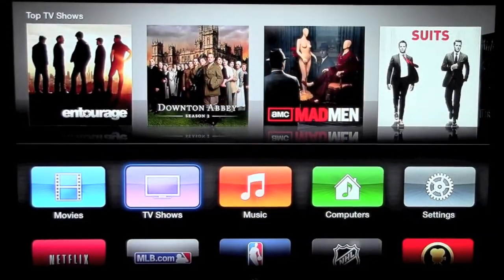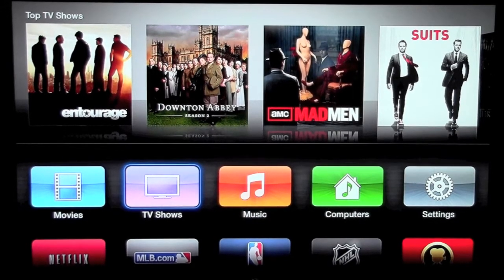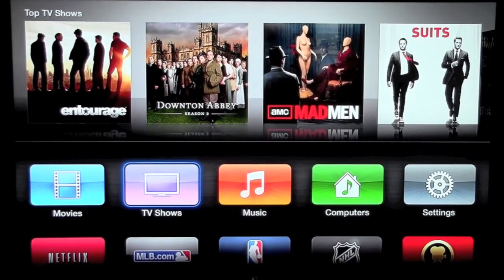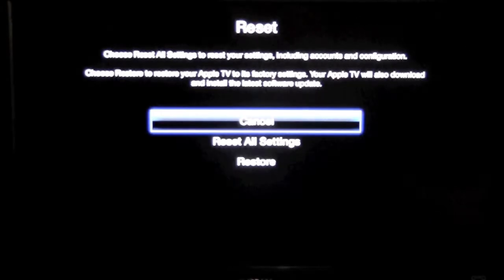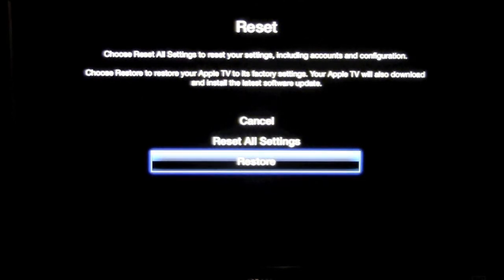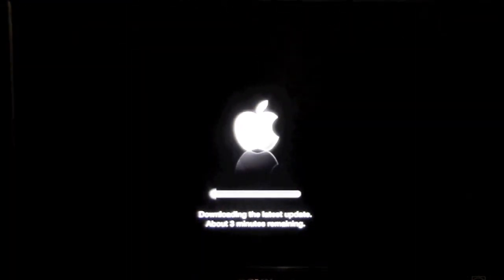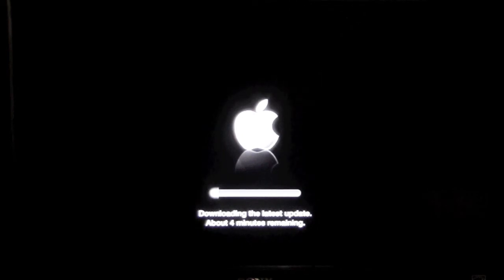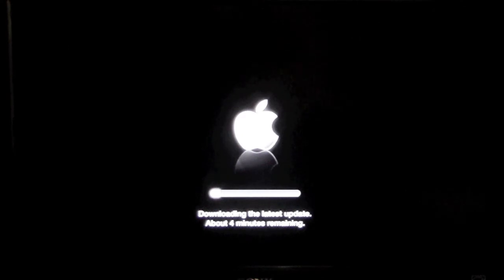Apple TV - How to Reset Back to Factory Settings (Updated)​​​ | H2TechVideos​​​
This is an updated video tutorial on how to reset your apple tv back to factory default settings. This applies to the 2nd & 3rd generation apple tv (the newest one) models.​​​